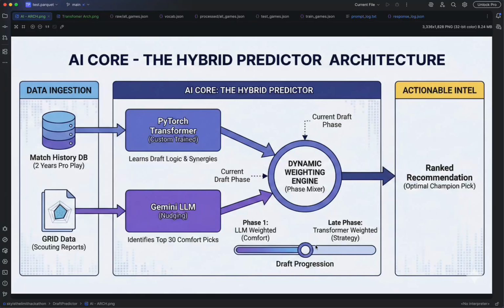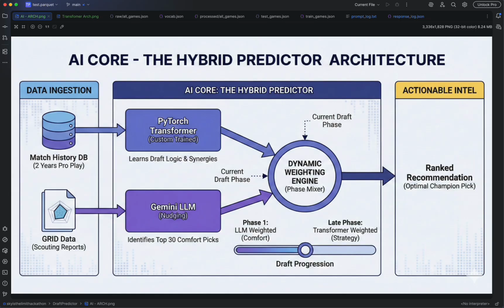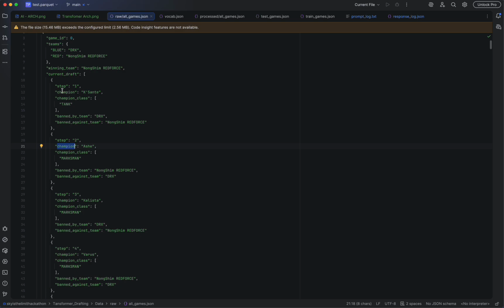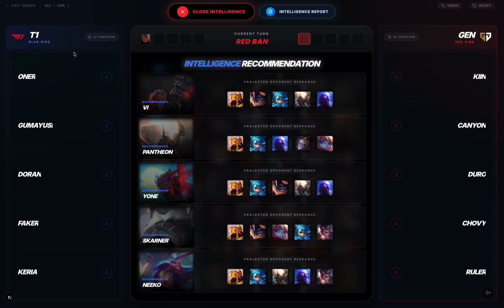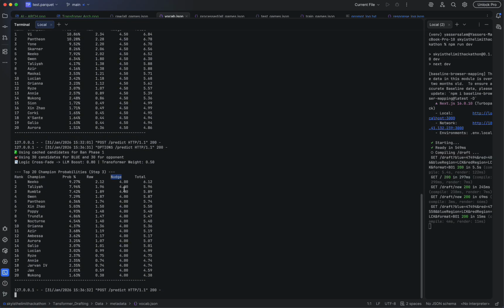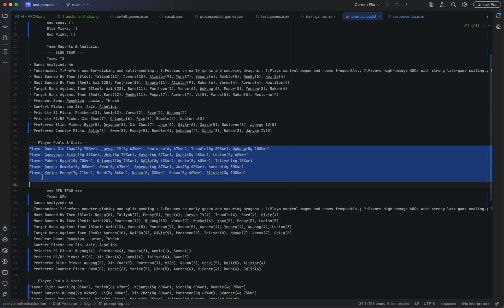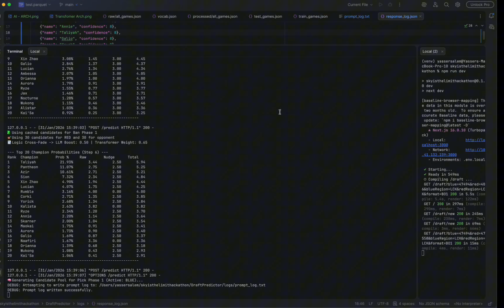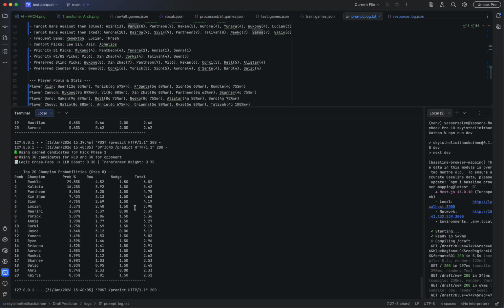The Draft Kit Technical AI Explanation - Sky’s the Limit - Cloud9 x JetBrains Hackathon